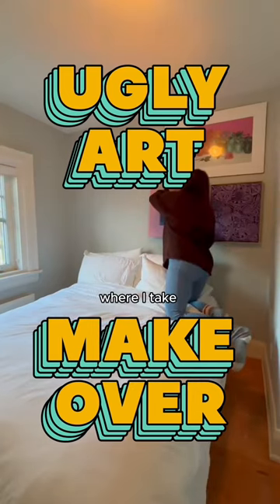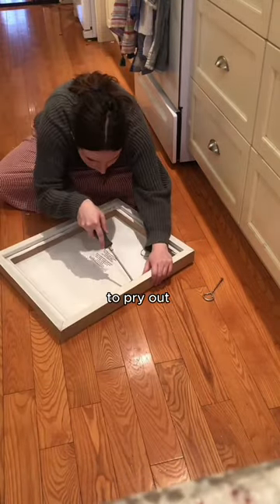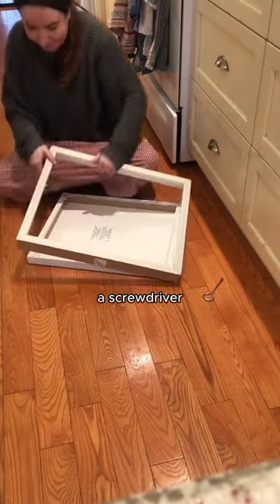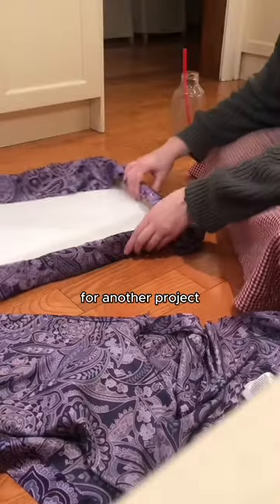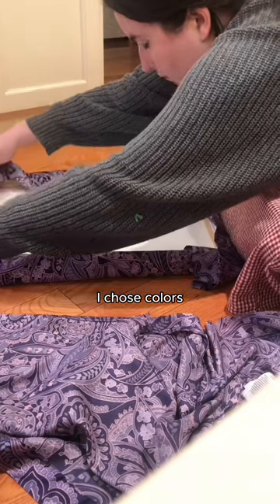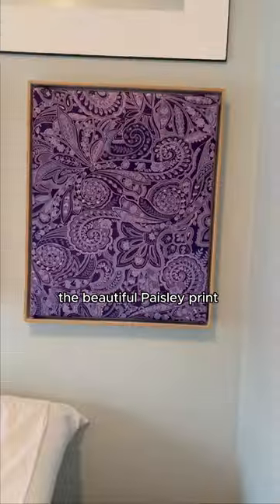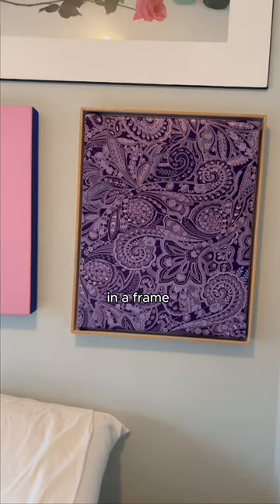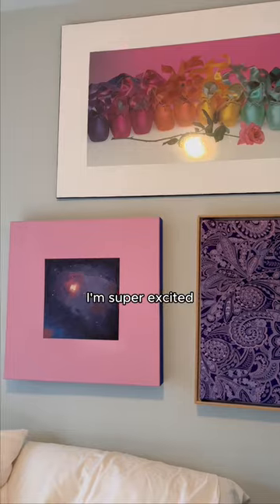Ugly Art Makeover Part 4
This is such a good way to fill up wall space and use left over supplies!